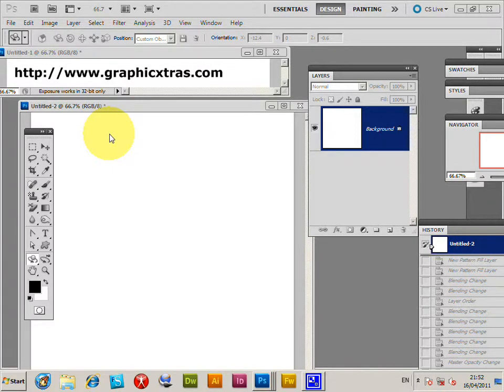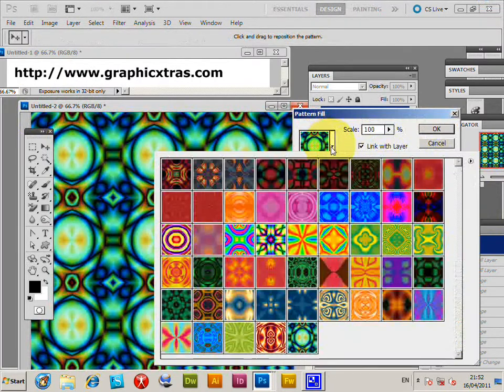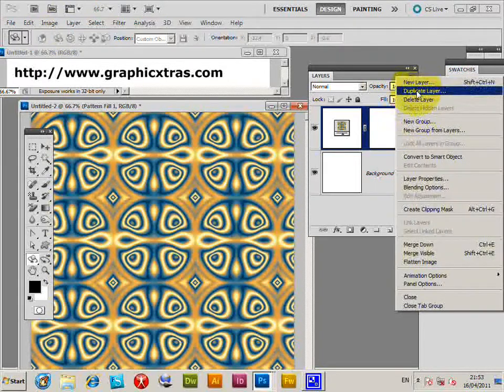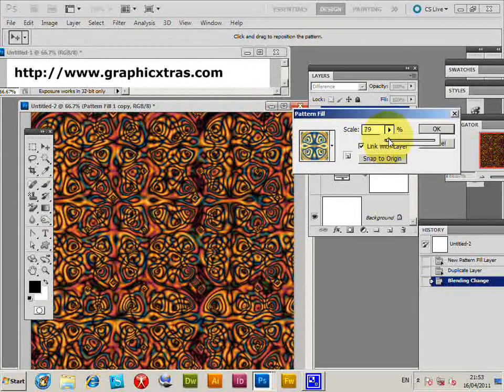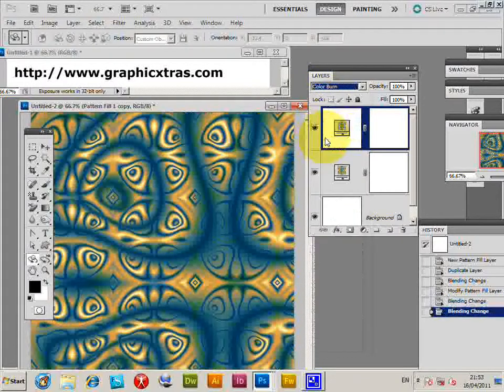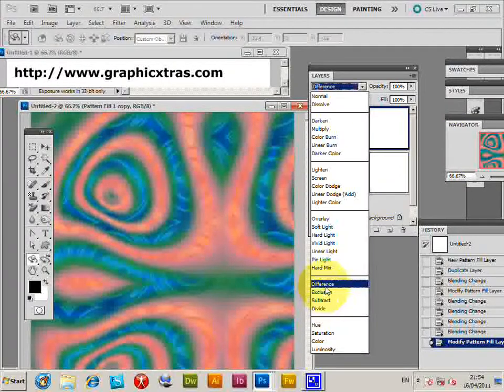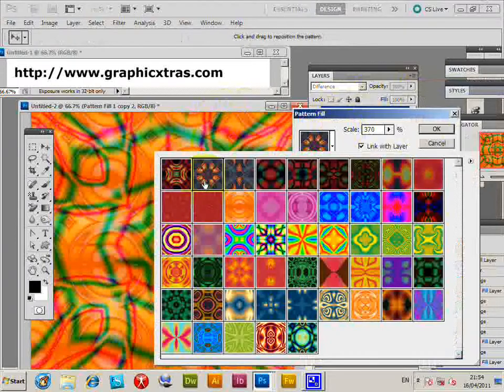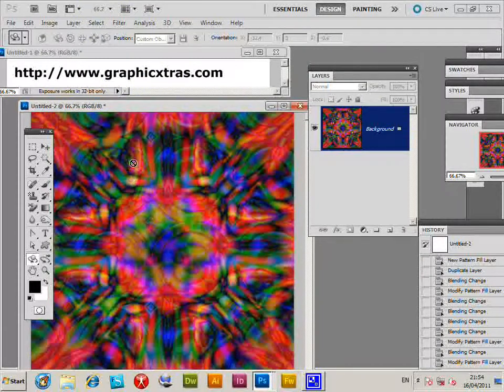How To Blend Pattern Layers In Photoshop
Tutorial showing how to combine pattern layers and use blending modes to create weird and wonderful color designs in Photoshop CC 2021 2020 CS6 etc